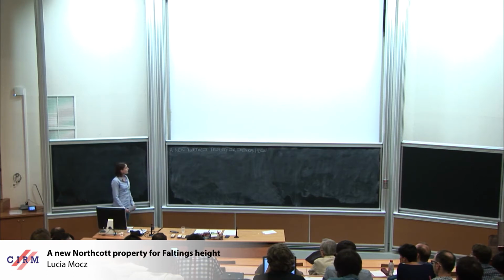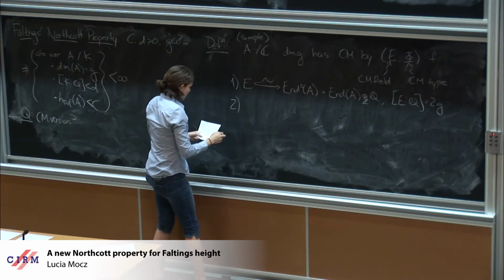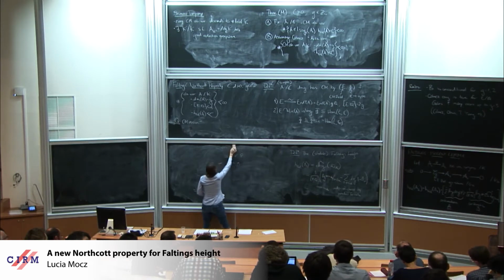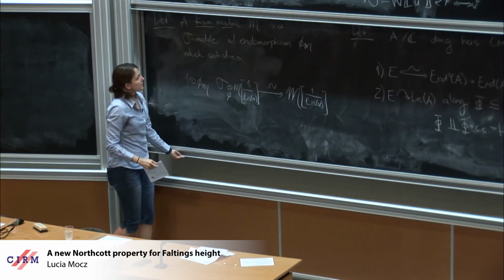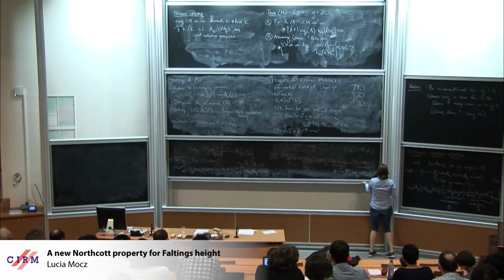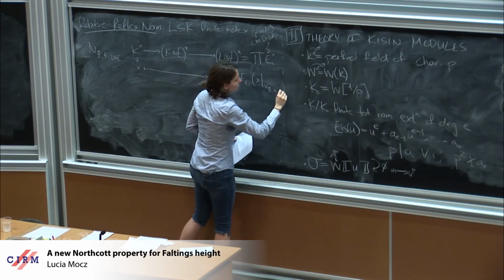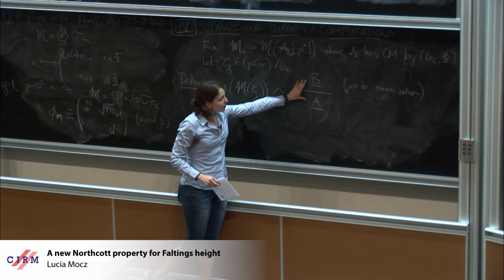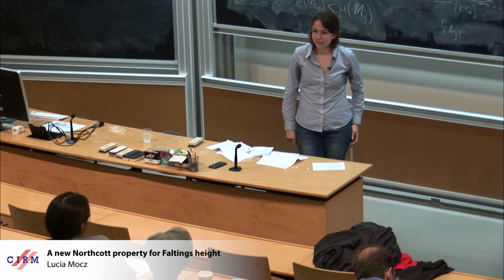Lucia Mocz: A new Northcott property for Faltings height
Abstract: The Faltings height is a useful invariant for addressing questions in arithmetic geometry. In his celebrated proof of the Mordell and Shafarevich conjectures, Faltings shows the Faltings height satisfies a certain Northcott property, which allows him to deduce his finiteness statements. In this work we prove a new Northcott property for the Faltings height. Namely we show, assuming the Colmez Conjecture and the Artin Conjecture, that there are finitely many CM abelian varieties of a fixed dimension which have bounded Faltings height. The technique developed uses new tools from integral p-adic Hodge theory to study the variation of Faltings height within an isogeny class of CM abelian varieties. In special cases, we are able to use these techniques to moreover develop new Colmez-type formulas for the Faltings height.

Recording during the meeting "Diophantine Geometry" the May 22,  2018 at the Centre International de Rencontres Mathématiques (Marseille, France)